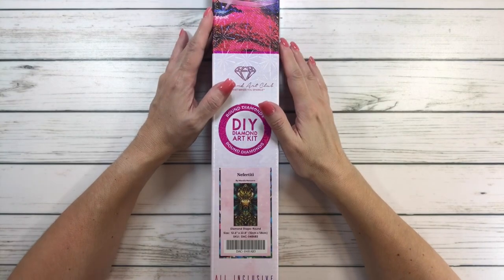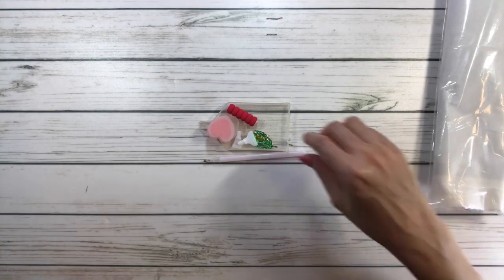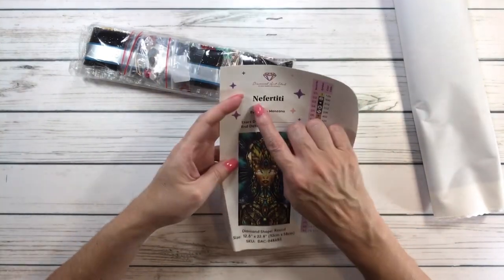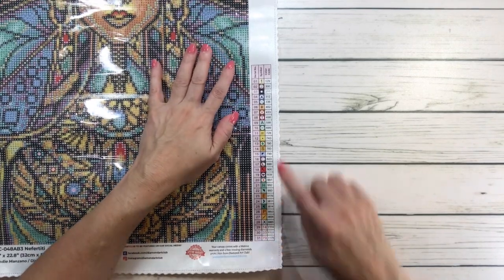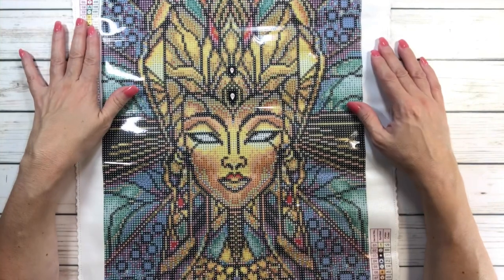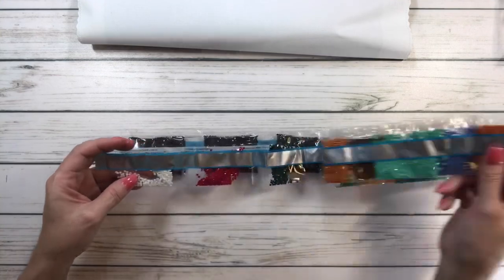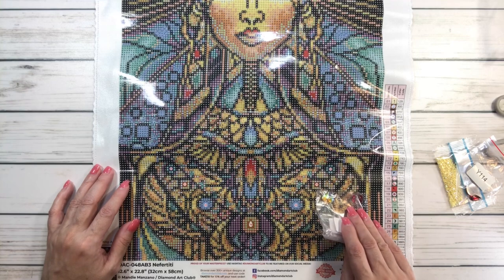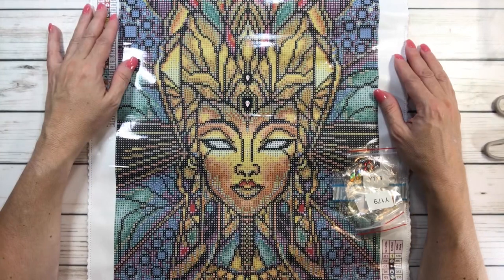Diamond Art Club Unboxing - Nefertiti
In this video I unbox Nefertiti by Mandie Manzano from Diamond Art Club.  This beautiful painting is 32cm x 58cm and has 31 colors including 1 AB plus 3 special drills.
I hope you will love it as much as I do!!🥰

Happy Crafting!!!